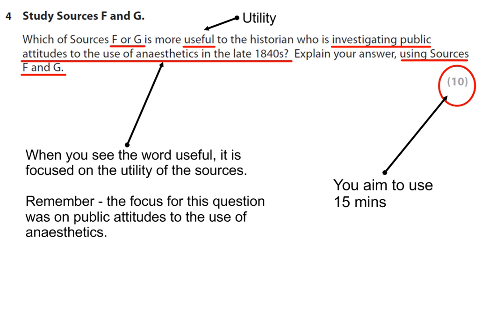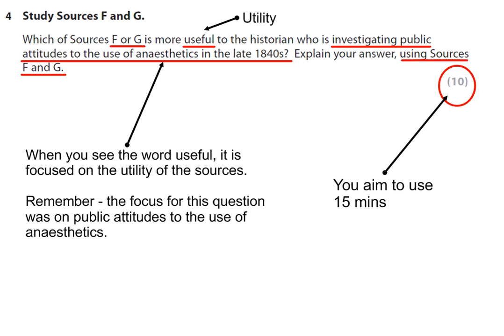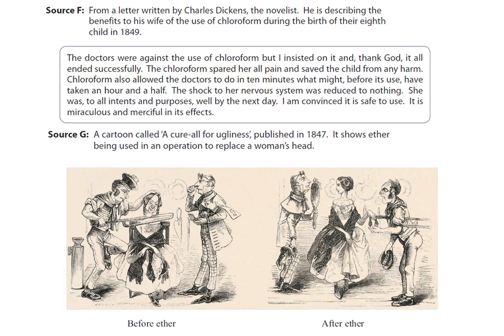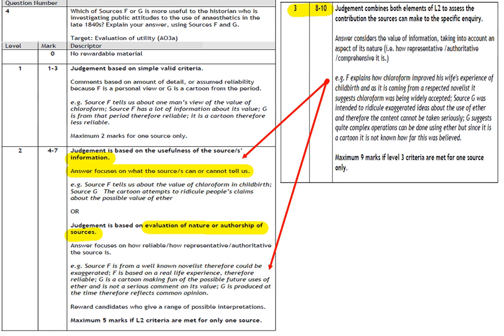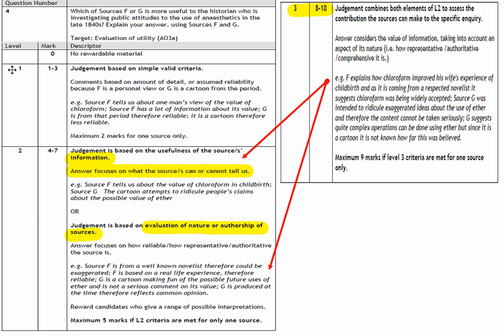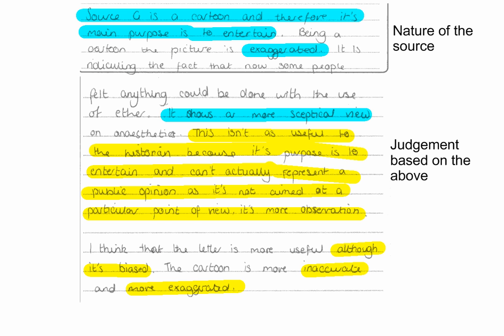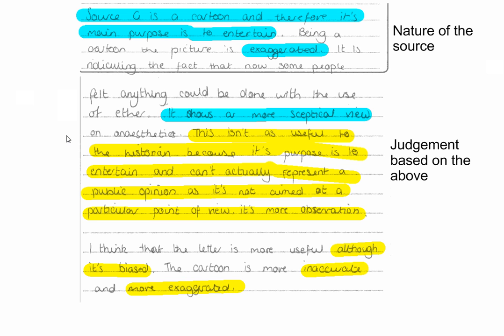GCSE History Revision Video - Q4 Utility (Edexcel)